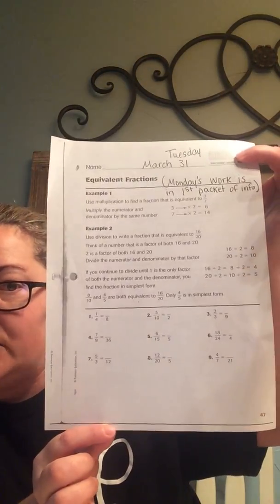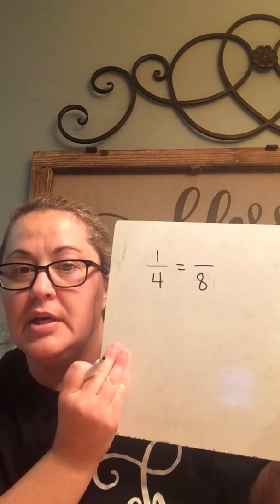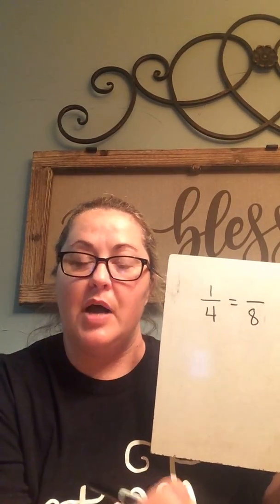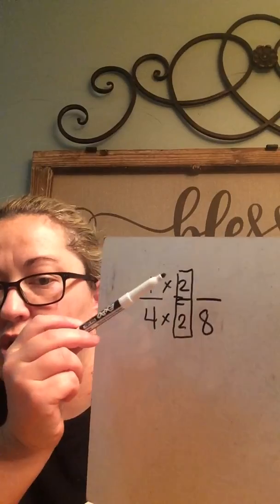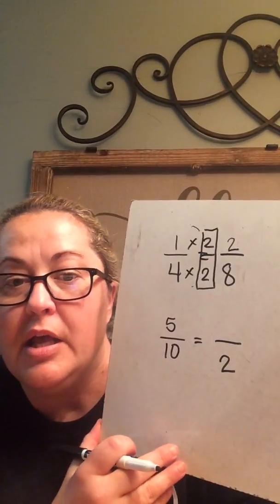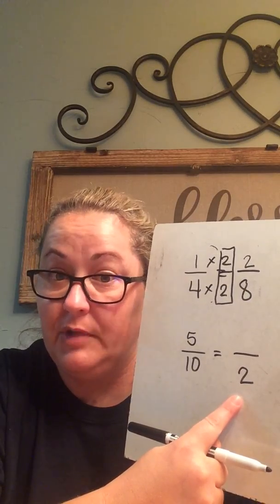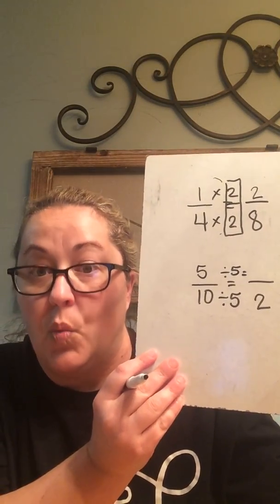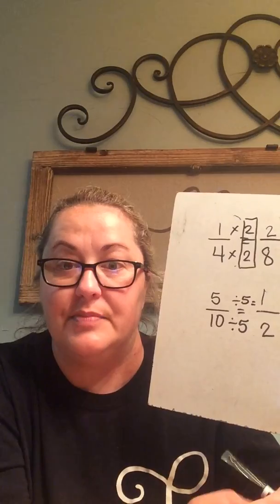Math AMI Day 6